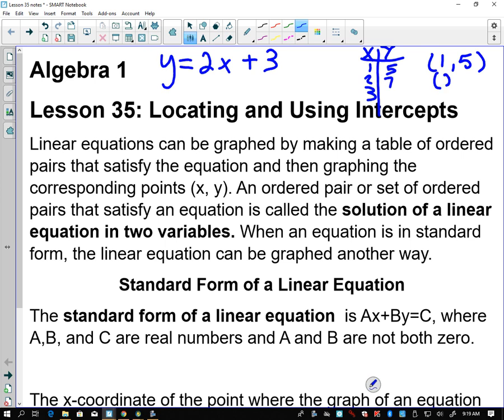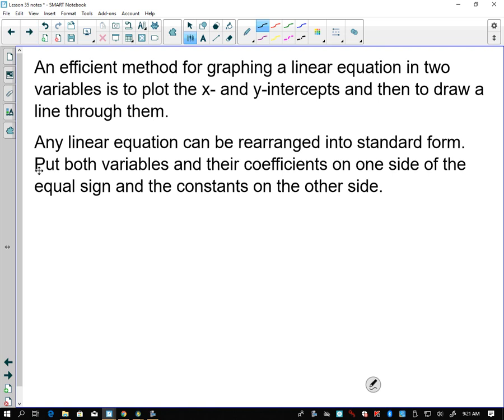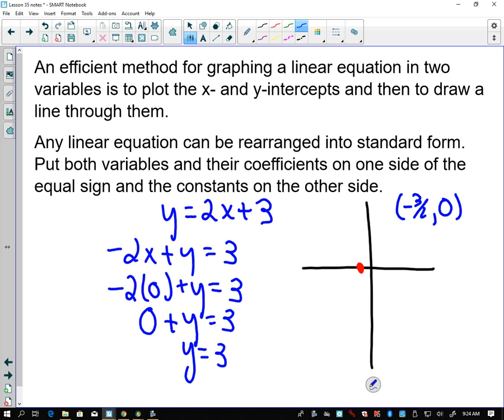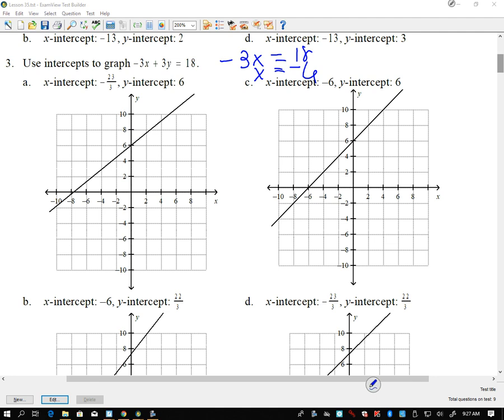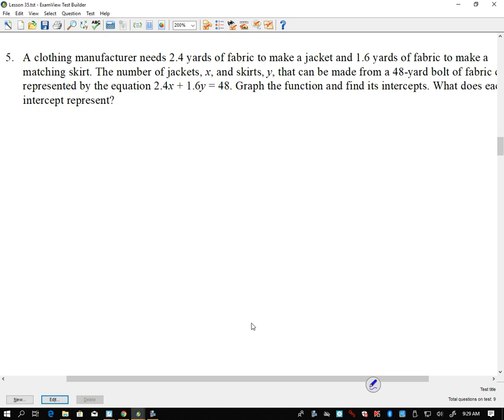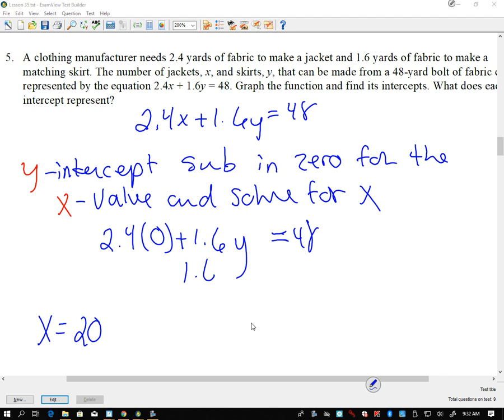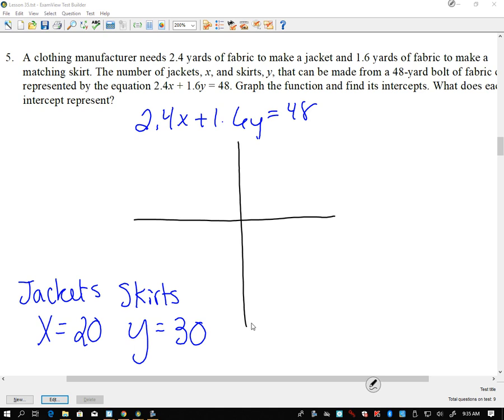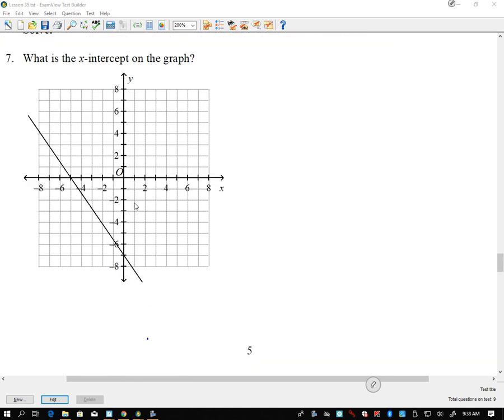Algebra 1 Lesson 35 x and y intercepts